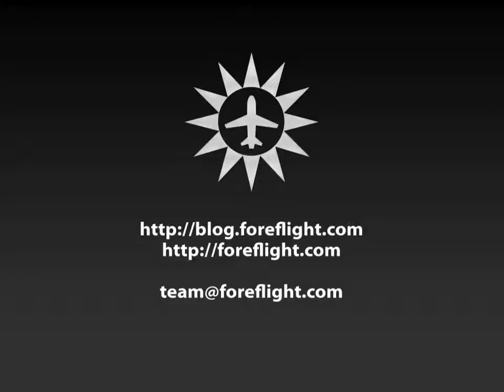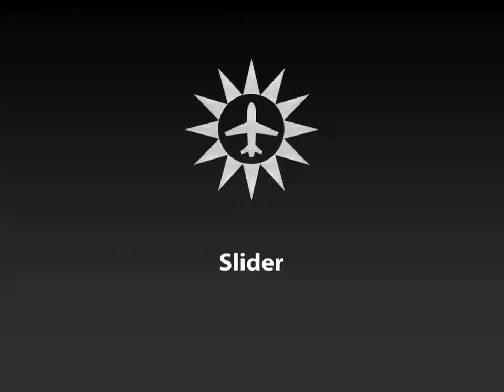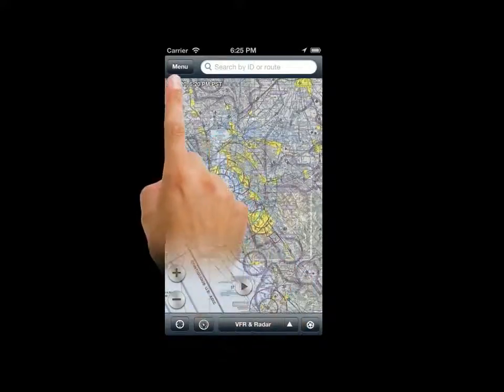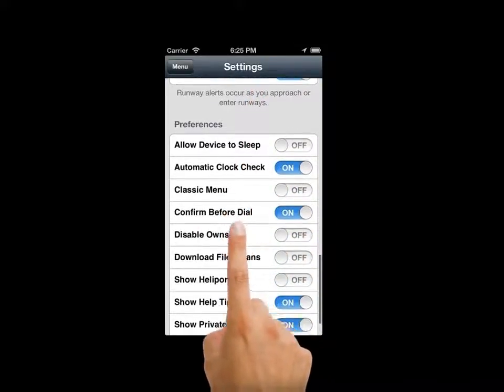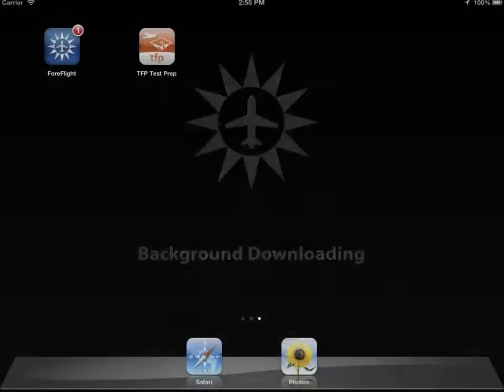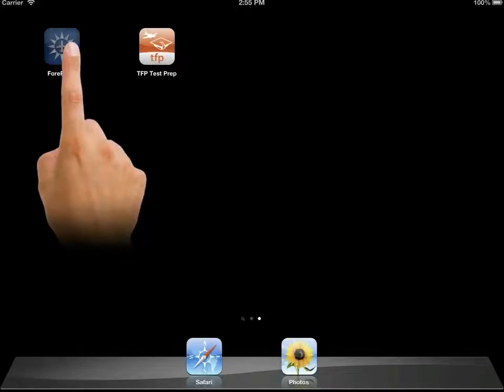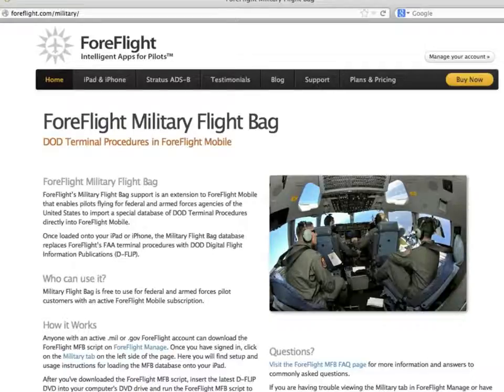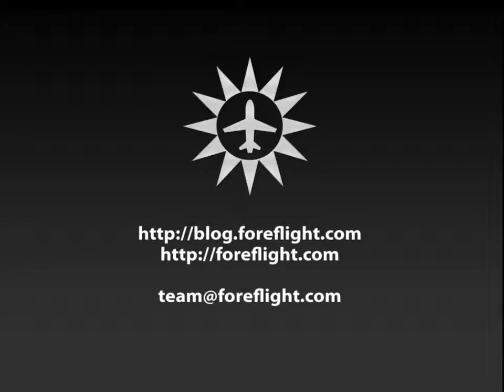ForeFlight Mobile v4.8 Highlights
This version introduces the new Slider menu for iPhone, background downloading, and the Military Flight Bag spec.